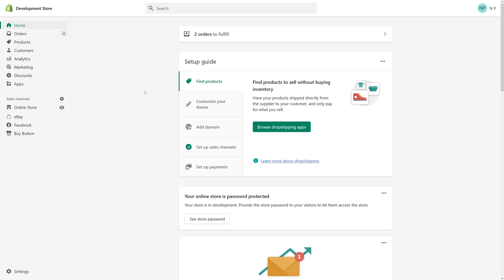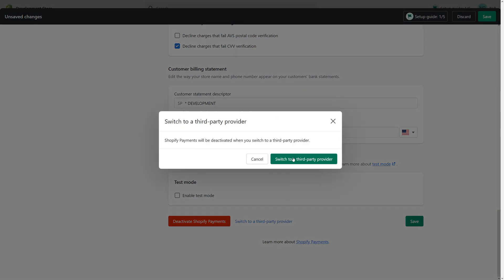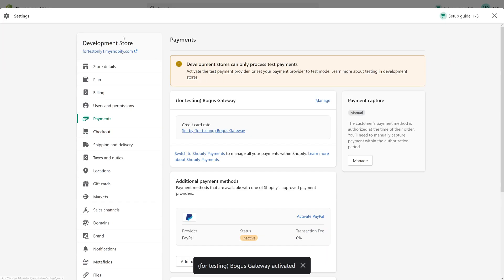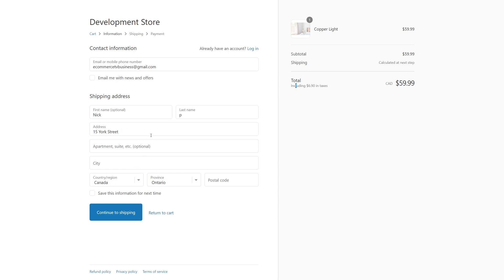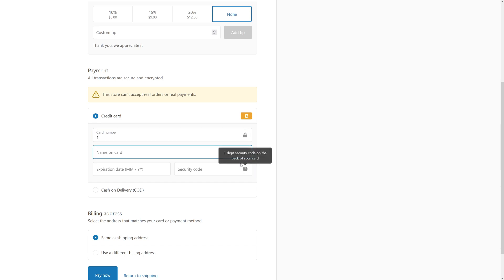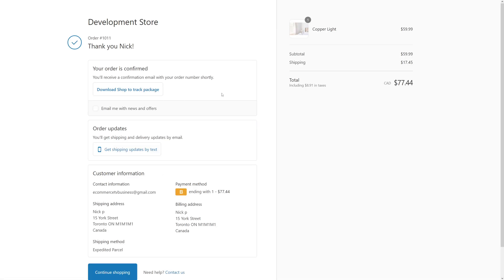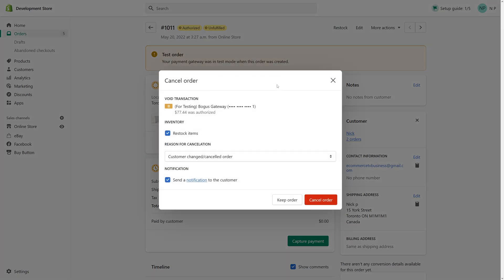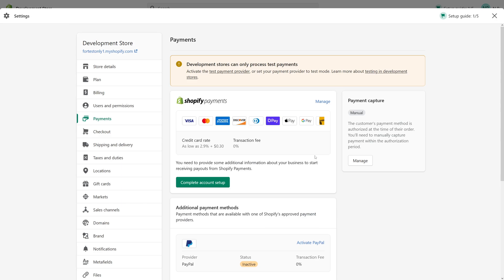How to Place Test Orders via Shopify Bogus Gateway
In this tutorial, Nick demonstrates how to place a Shopify test order using Shopify's Bogus payment gateway. The bogus gateway enables merchants to test/simulate the checkout process before enabling the Shopify Payments or any other real payment processor.

⏱️ Timestamps:
0:12 How to enable Bogus Gateway (for testing)
1:18 How to place a test order
3:35 How to disable Bogus Gateway